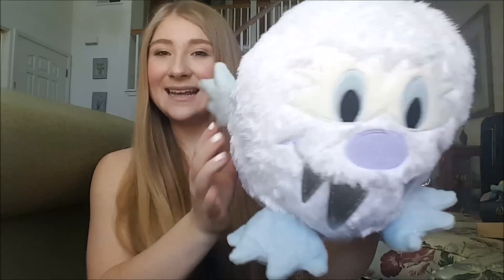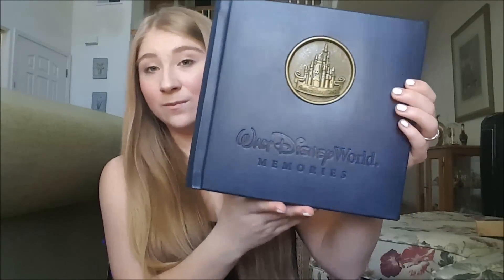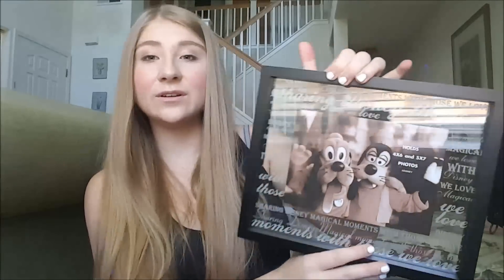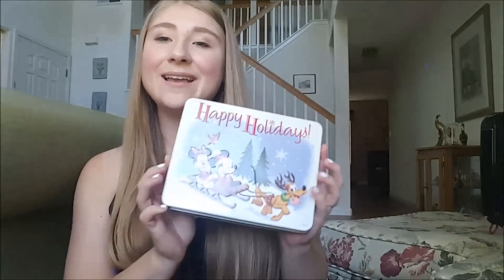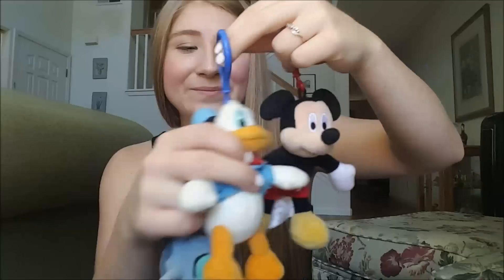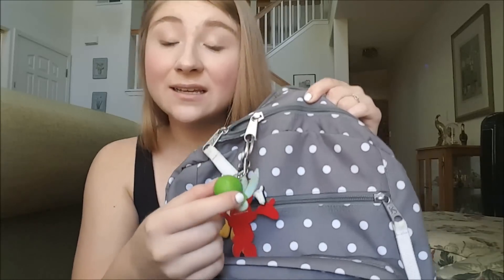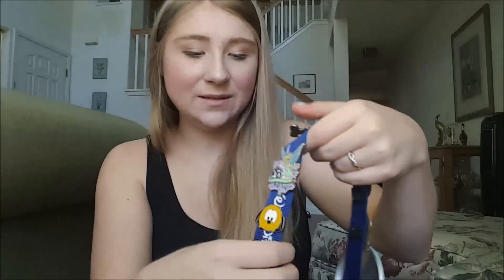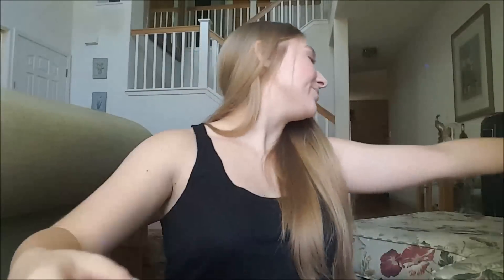Disney World Merch! Pt 2 | Plush, Keychains, Pins!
Part 2 of my Walt Disney World haul from my Disney College Program! Keychains, plush, picture frames, pins, and other bits and bobs! All items can be found on the Disney Shop Parks App.